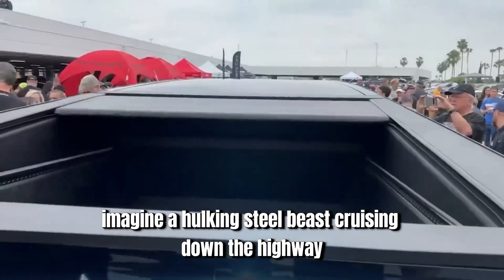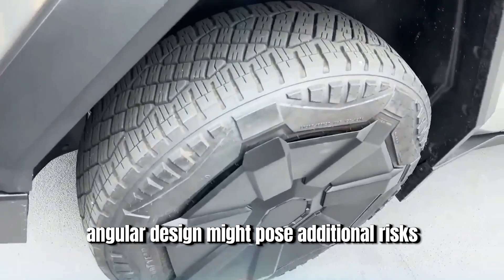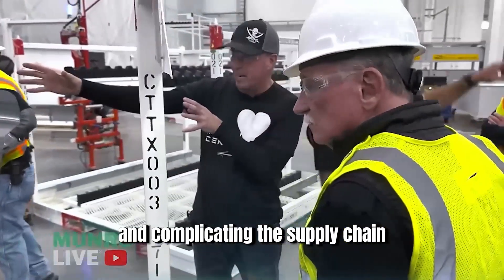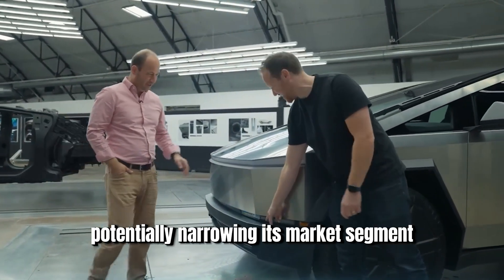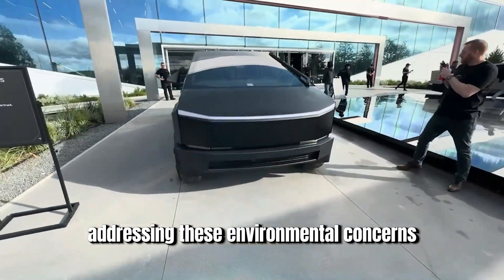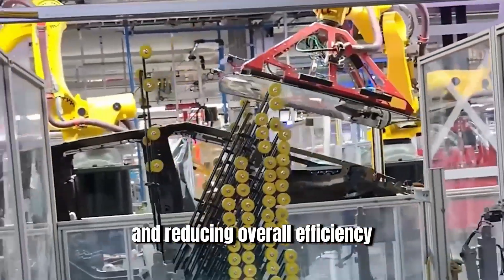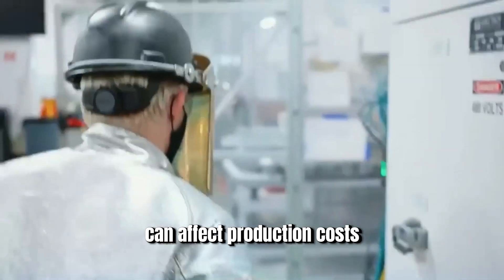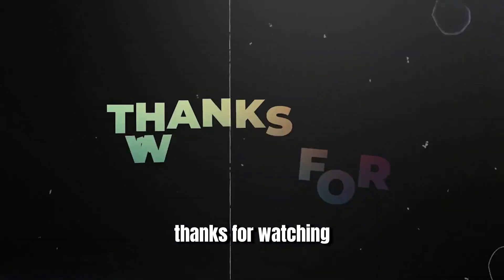Is Tesla's Cybertruck Design Too Risky? Exploring Potential Issues and Challenges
Join us as we take a critical look at the groundbreaking yet controversial design of Tesla's Cybertruck. While its futuristic appearance and innovative features have garnered much attention, there are potential risks and challenges associated with its unconventional design. In this video, we explore these risks in depth and discuss their implications for safety, usability, and the automotive industry.
🚀 Join us for an in-depth analysis of the Cybertruck's design and its potential risks, providing a balanced perspective on this revolutionary vehicle.